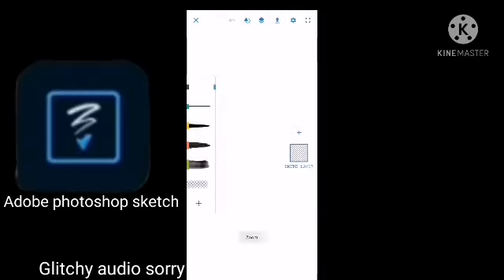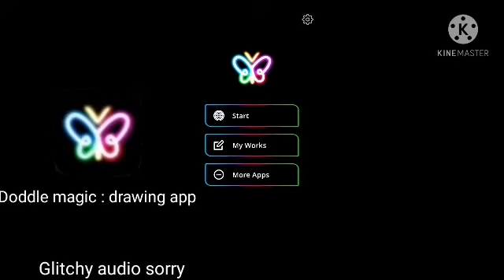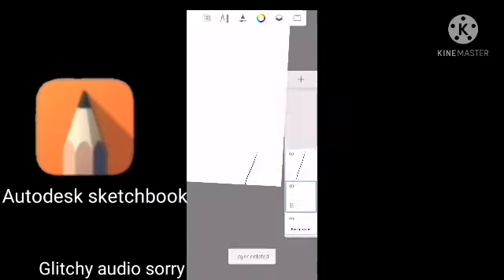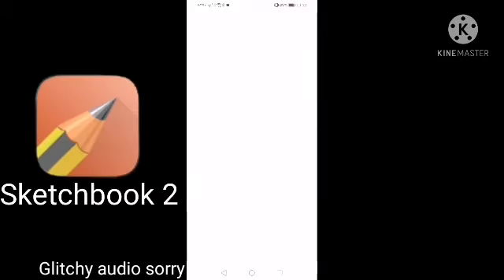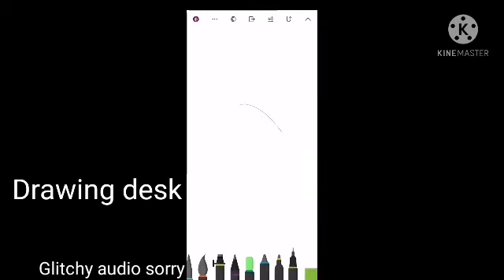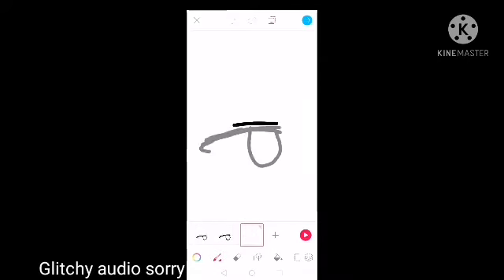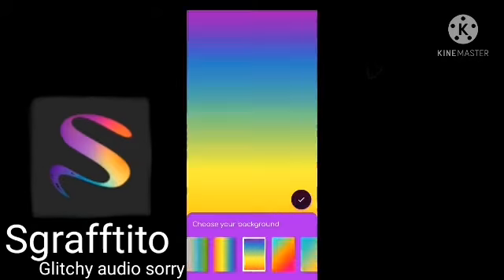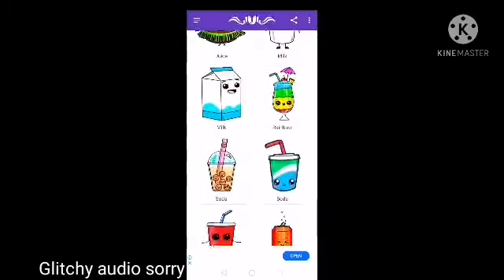I rate many drawing apps (my opinion)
Omg this took so long I swear!